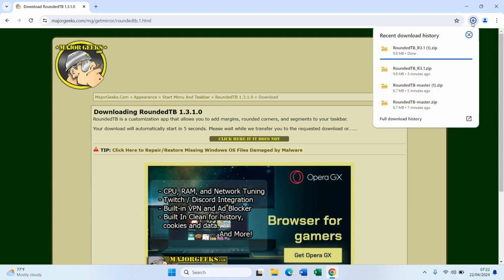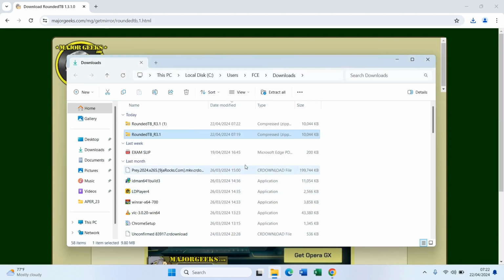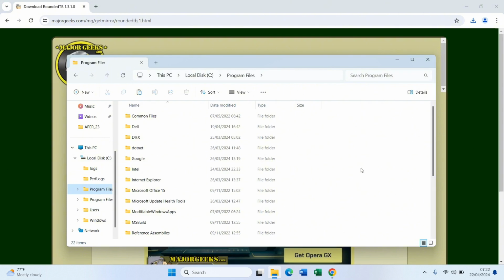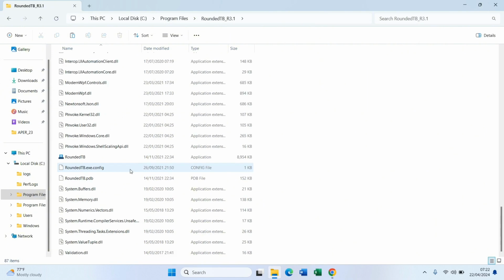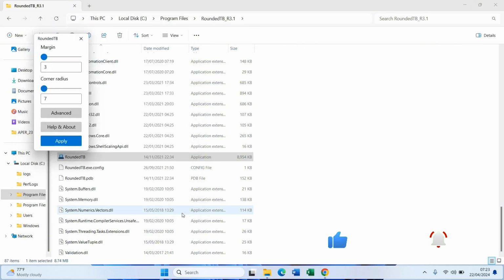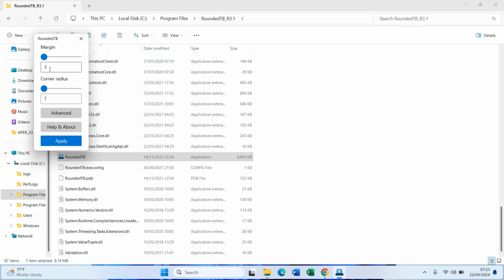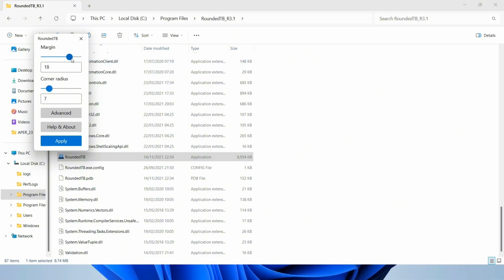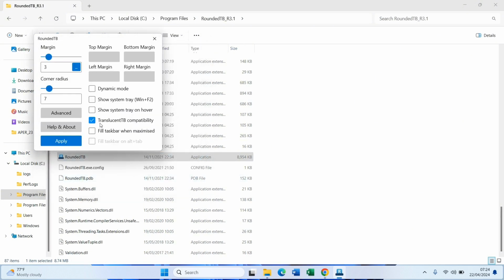Make your windows 10/11 taskbar futuristic for free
In this video you will be taught how to make your windows 10 or windows 11 taskbar float and have rounded edges for free, easy and fast!
Desktop customization for windows 10 or windows 11 or windows 12